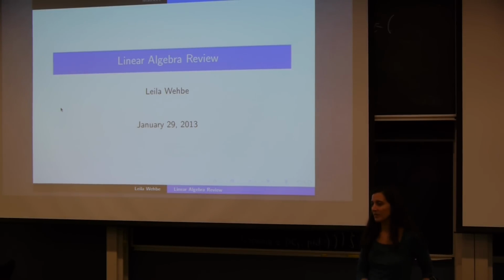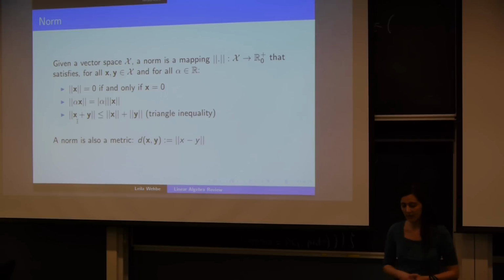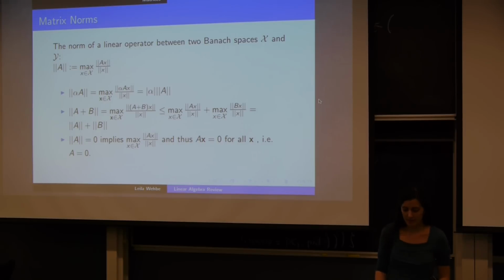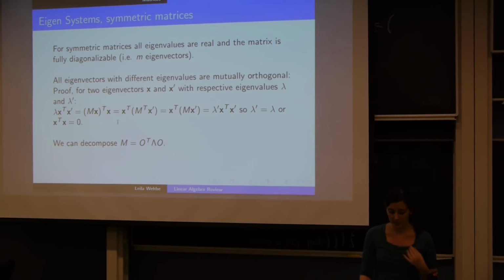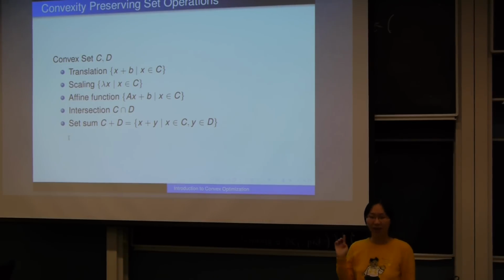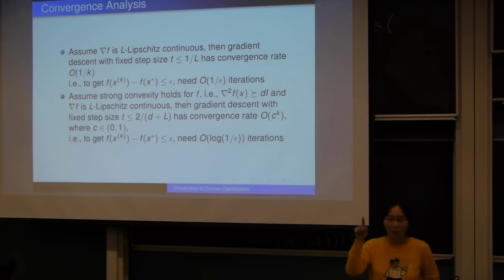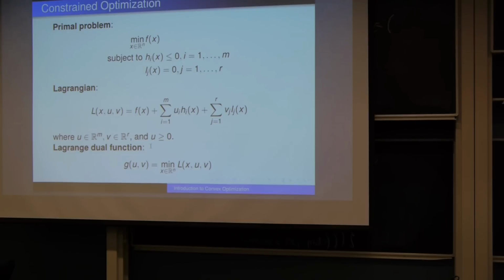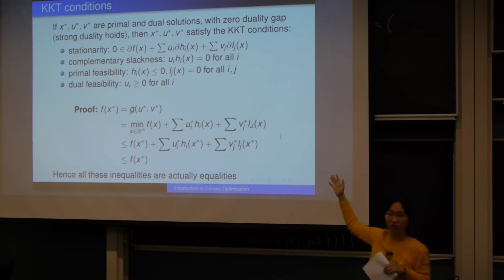Machine Learning 10-701 Recitation 2 Linear Algebra